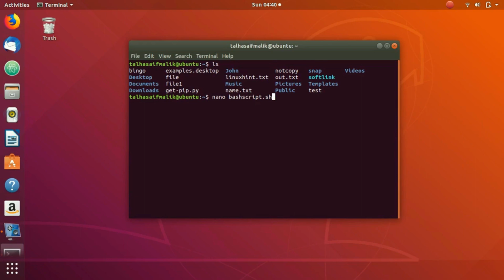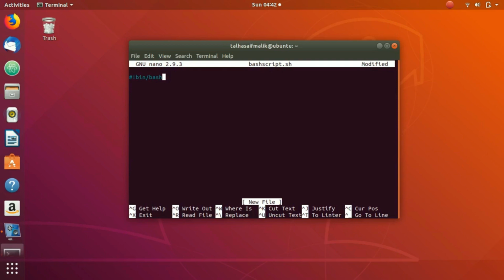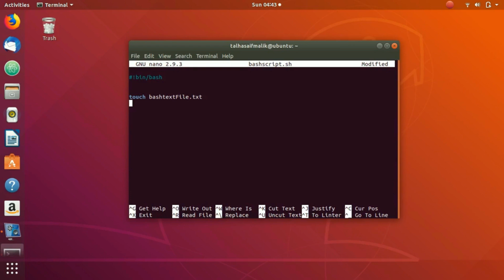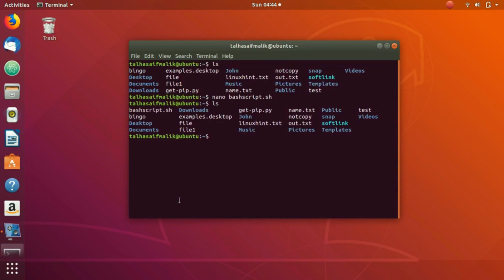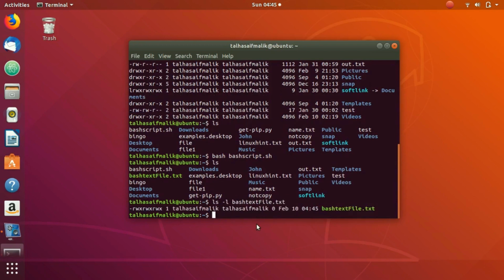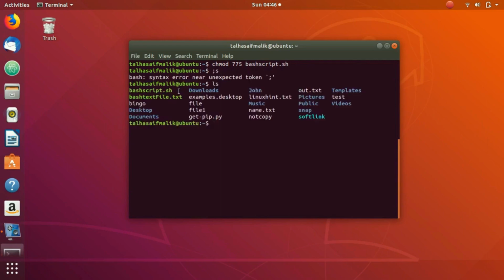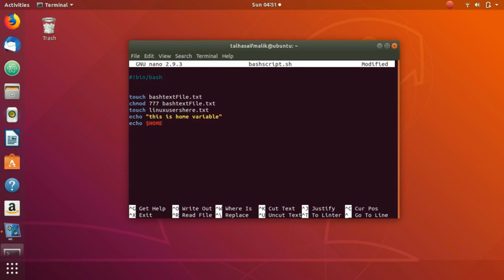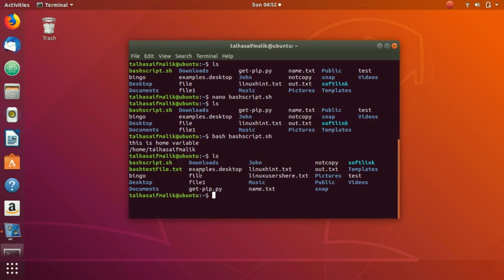46 Bash Scripts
Introduction to bash scripting on Ubuntu
Ubuntu Linux Training Course
beginners level